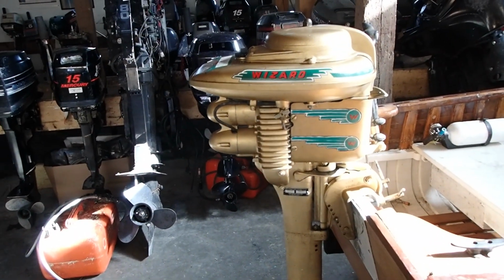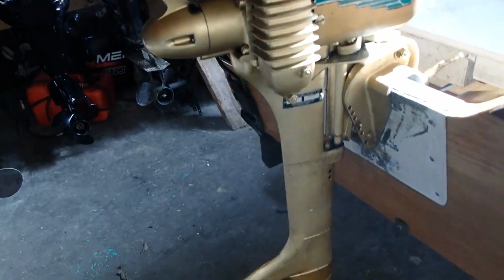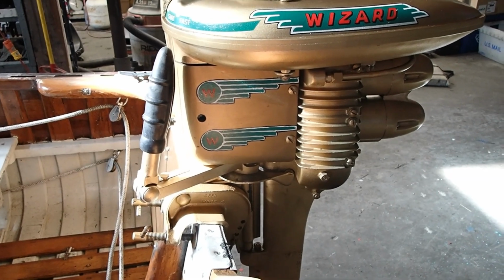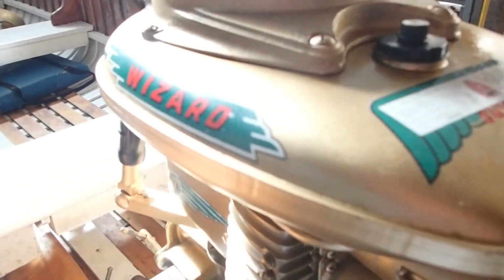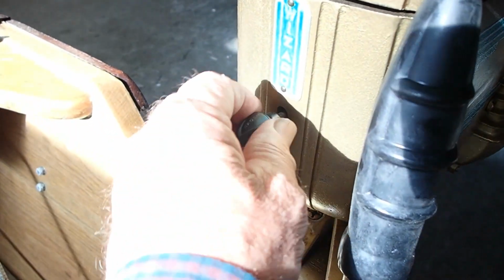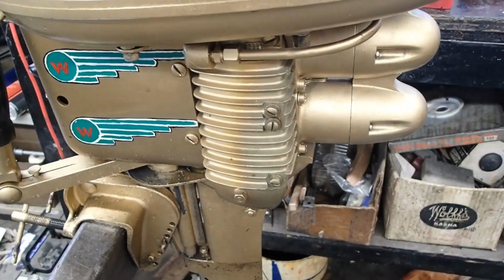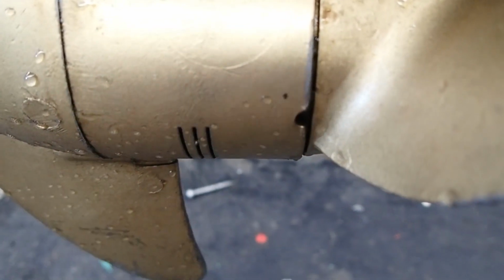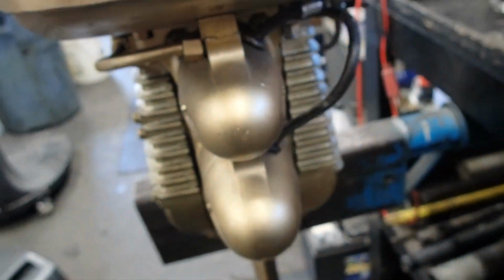Western Auto Wizard by Mercury